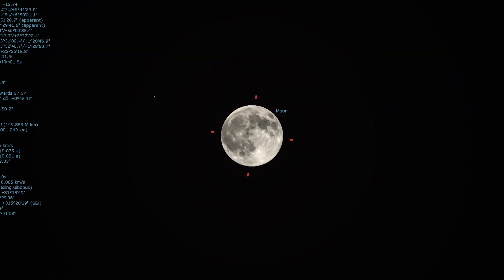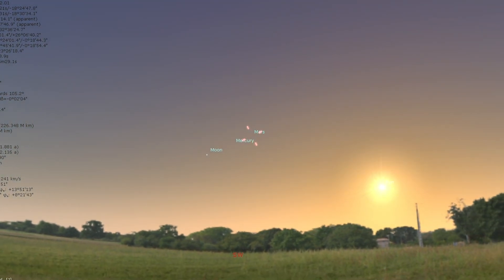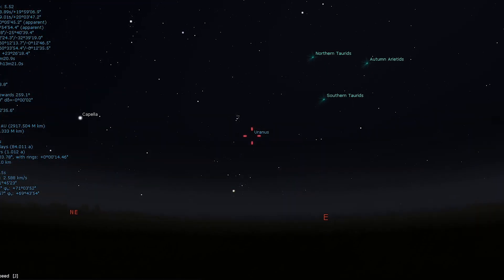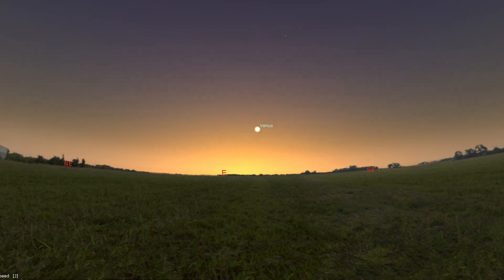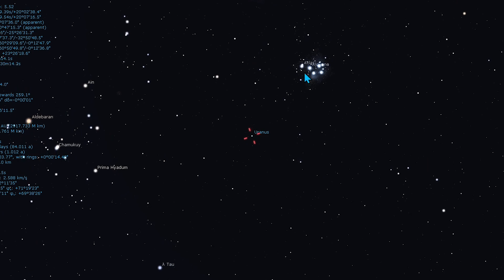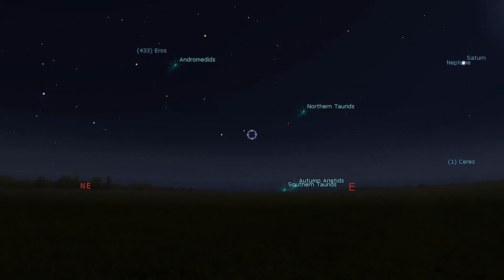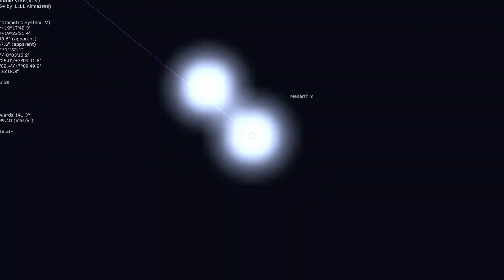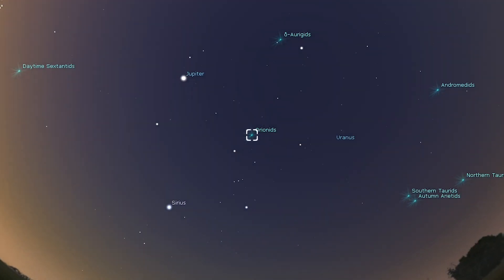What's in the Sky this Month | October 2025 | High Point Scientific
In this episode of What's in the Sky this Month, Teagan reviews some of the beautiful celestial objects you can see in October!

Chapters
00:00 - Introduction
00:32 - Harvest Moon
01:08 - Nearest Neighbors
02:10 - Uranus & the Pleiades
02:42 - The Owl Cluster
03:10 - Mesarthim
03:50 - Orionid Meteor Shower
04:32 - Conclusion